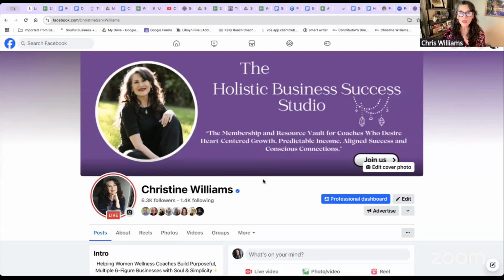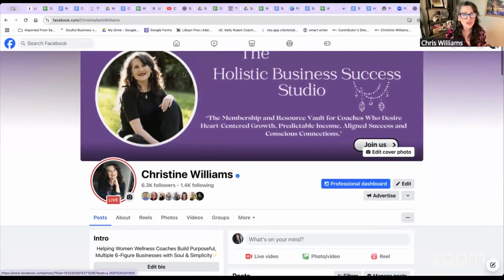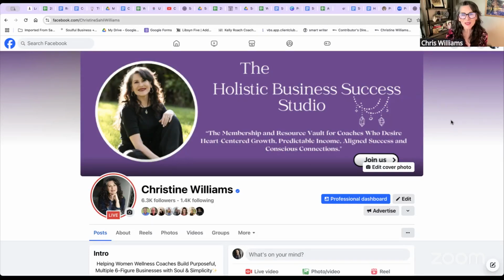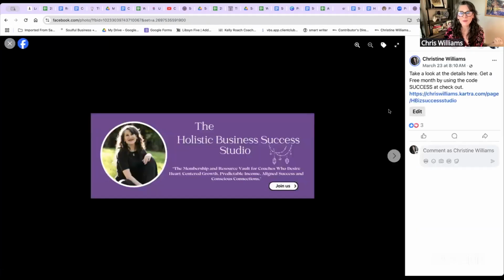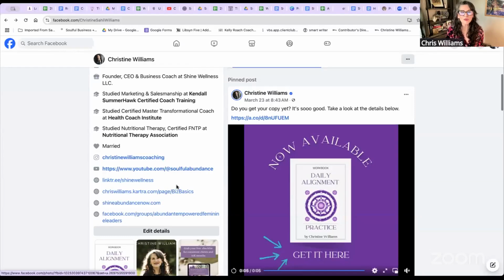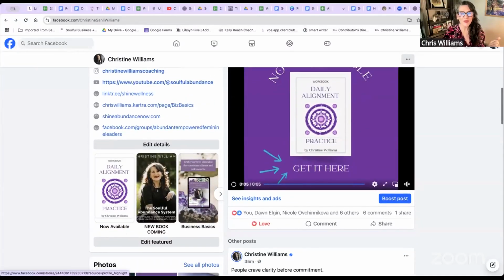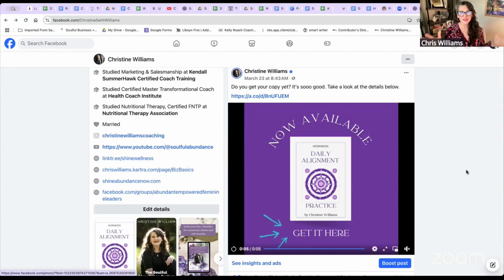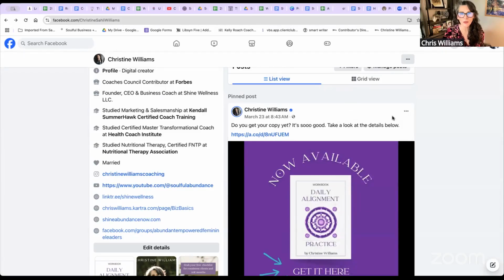Optimize your Facebook profile to attract your READY YES clients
Comment PROFILE below and I'll send the show notes your way.

✨ ✨ YOUR FREEBIES ✨ ✨
 For Conscious Coaches, Healers, and Holistic Practitioners:

1️⃣ FREE Offer:
👉 Holistic Coaches SUCCESS Starter Kit

The simple and heart-centered 5 step method to generate consistent income in your holistic coaching or wellness business.

2️⃣ FREE Offer:
👉 Collaborations Made Easy: How To FAST TRACK Your Coaching/Wellness Business By Collaborating with Doctors and Holistic Professionals To Grow A Thriving Practice.

► No tech or marketing experience required, comes with a step-by-step training

 FAB Offer:
► 👉 Join the Holistic Business Success Studio HERE!